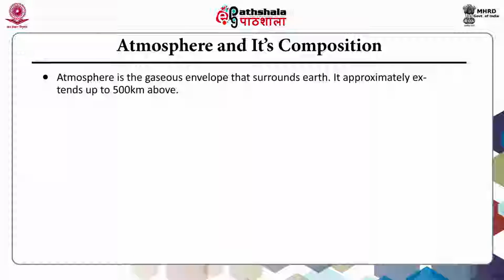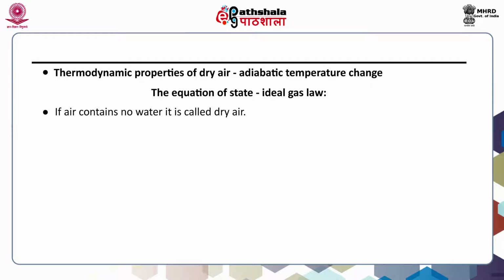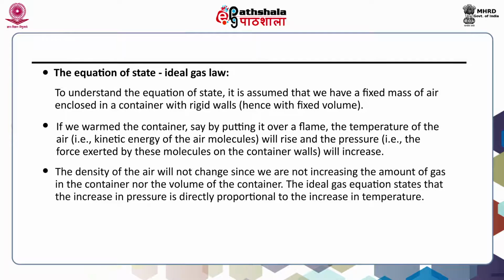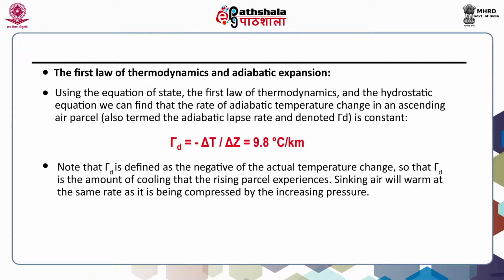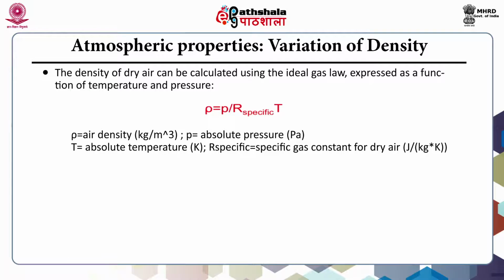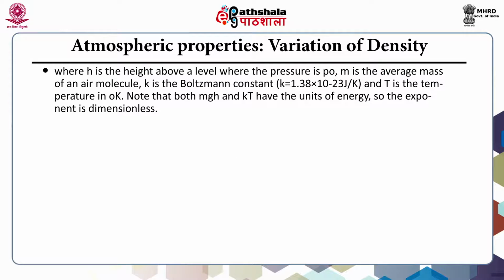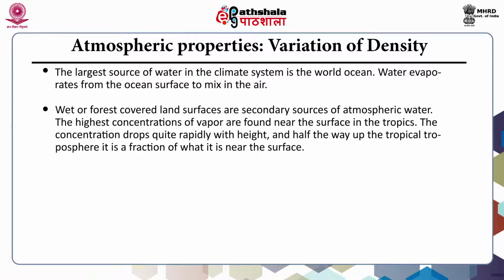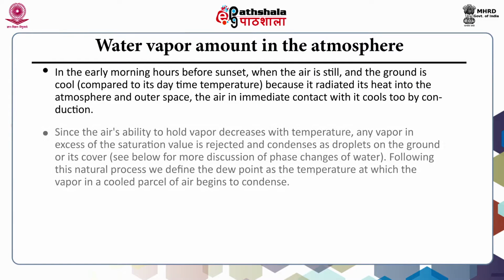Atmospheric Properties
Subject:Environmental Sciences
Paper: Atmospheric processes